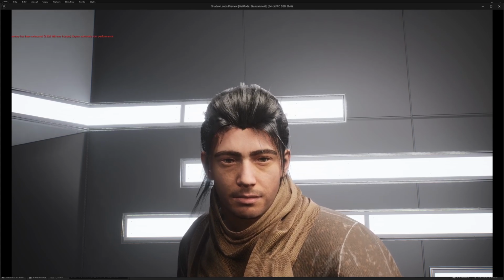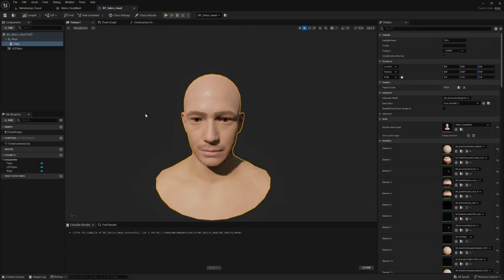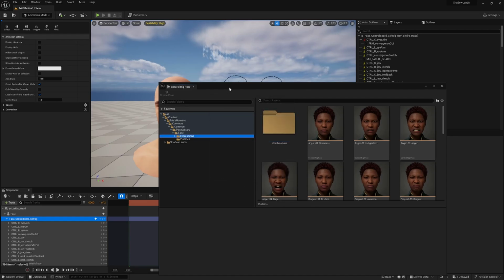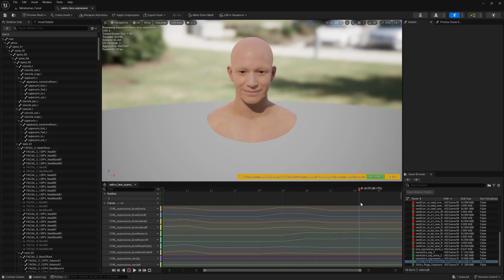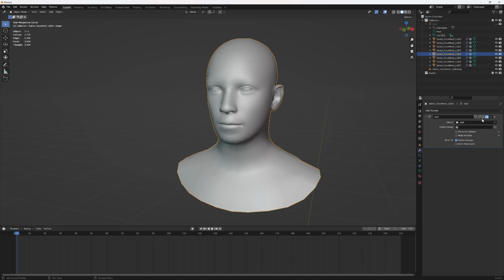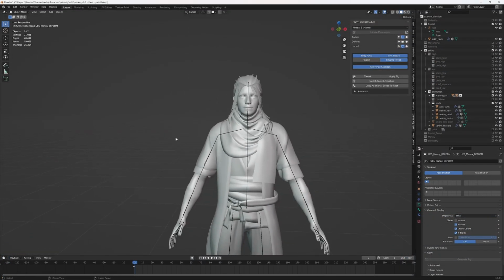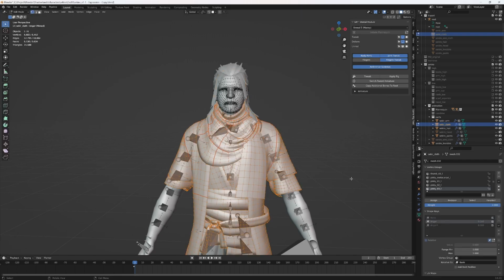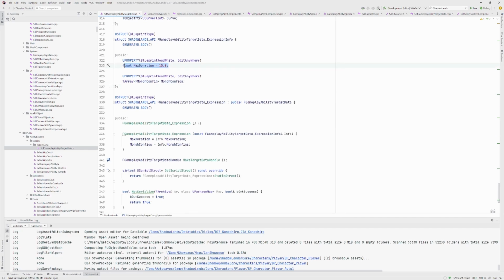How to Facial Expressions with Morph Targets: Tutorial for Unreal Engine & Blender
In this video, I explain how to apply MetaHuman control rig facial expressions to morph targets and bake them into a low-poly face. I also briefly explain how to control morph targets using float curves, making it easy to implement into any animation sequence.

Tools I'm using:
Unreal Engine
Blender
MetaHuman

Chapters:
0:00 Intro
00:50 Metahuman, Ctrl Rig (Unreal)
04.:02 Bake Shape Keys (Blender)
06:13 Transfer Shape Keys (Blender)
07:30 Code and Blueprint (Unreal)
09:29 Outro